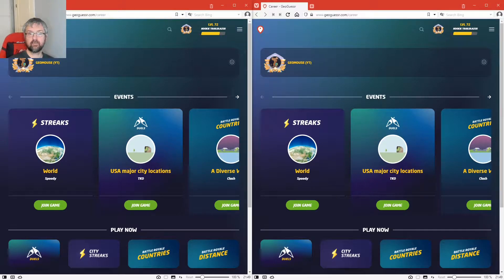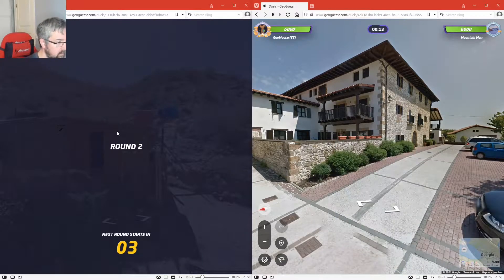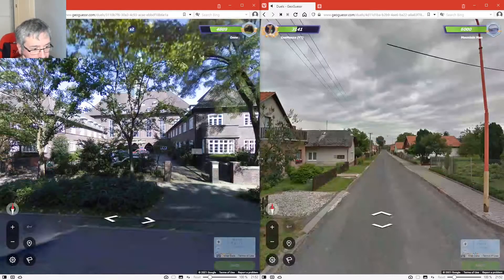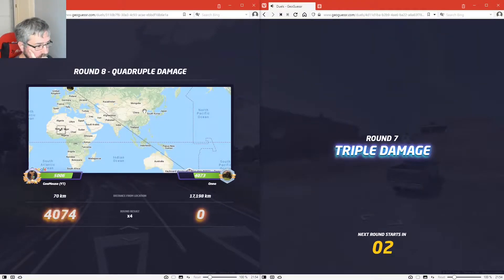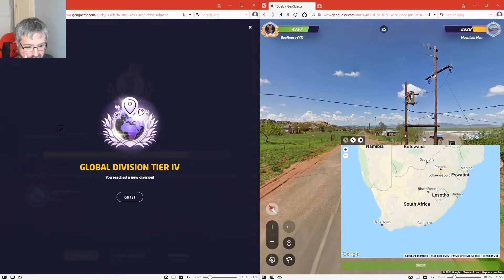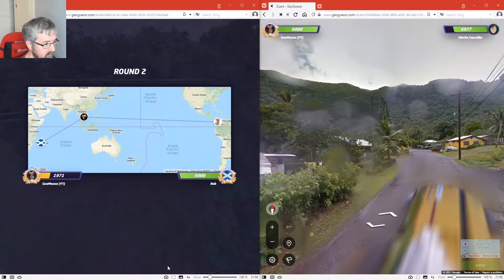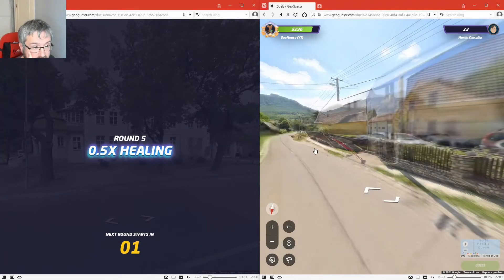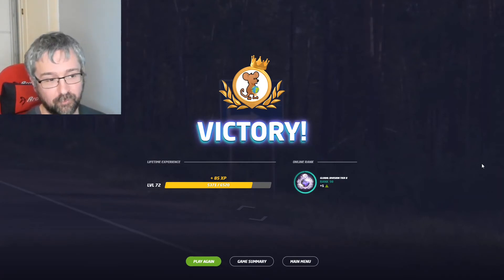Geoguessr Double Duels - Playing against two people at the same time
I wanted to try something I used to do when I played poker online, playing more than one game at a time.

This can go horribly wrong, but should be good fun.